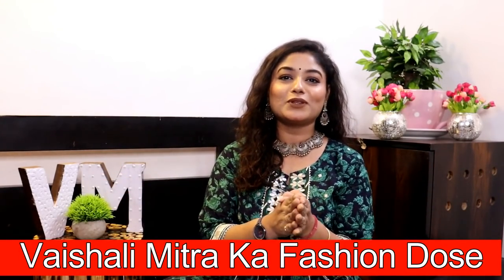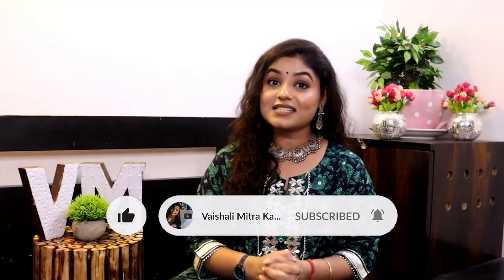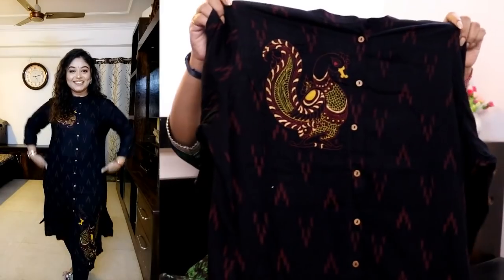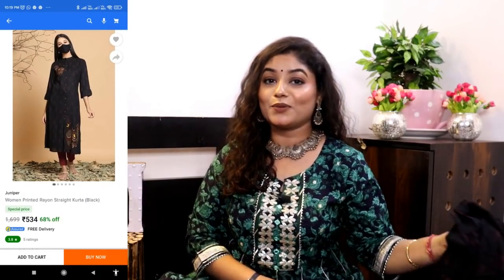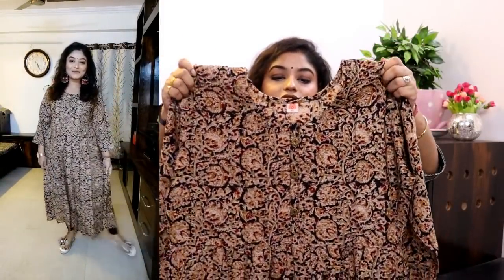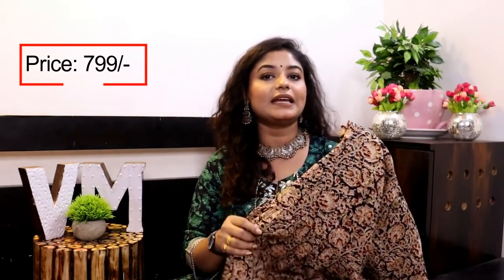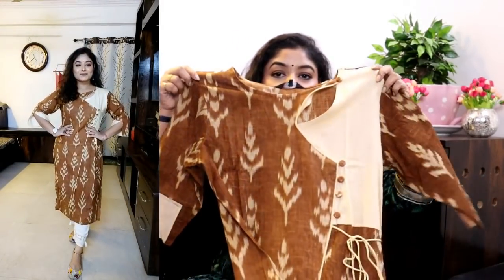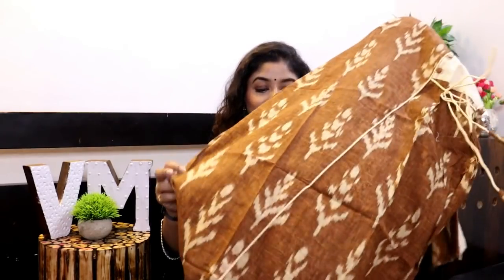Upto 80% off | Flipkart Kurti Haul | Kalamkari, Ajrak & Ikkat Kurtis for Diwali Shopping | Vaishali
Today I am doing Diwali & Karwachauth Special Kalamkari, Ajrak & Ikkat Kurtis Review & Try on from Flipkart.

Height: 5’2 // Size: Large // Bust: 40

Equipment used:
DSLR : Canon EOS 200D Mark II & IPhone 13
Editing Software : Filmora 9
CC Edited On: Desktop Intel Core (I)7
Microphone : Boya BYM1 Omnidirectional Lavalier Condenser

This Video in Associated with Meesho.
Thank you So much for your support!
@Vaishali Mitra